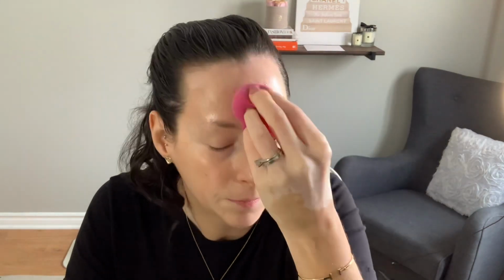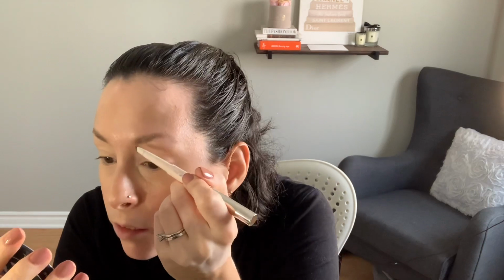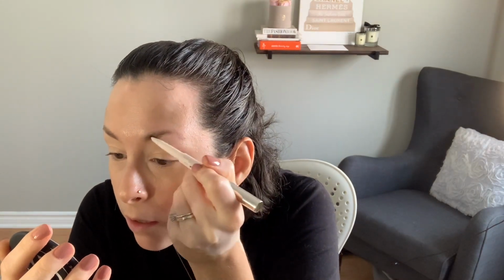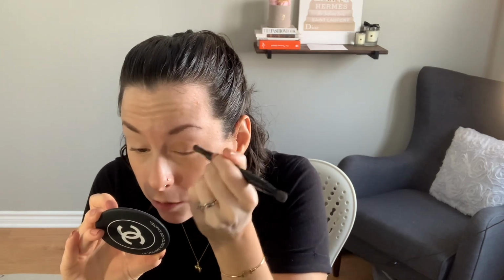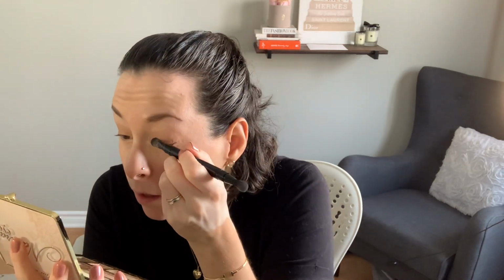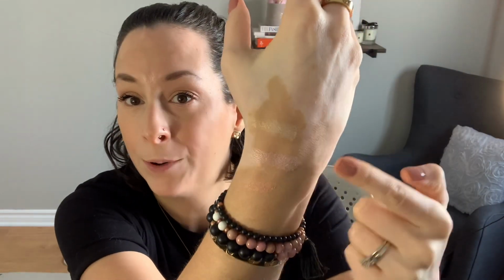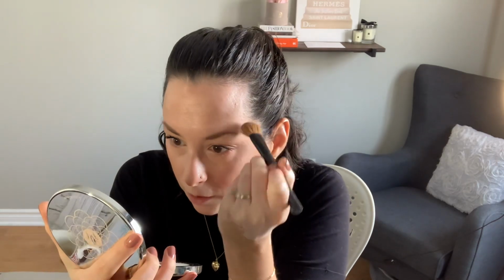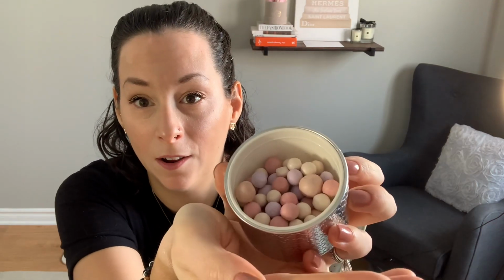GRWM - New Guerlain Spring 2021 Pearl Glow collection and more!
Hi luvs!
Today I wanted to do a Get Ready with Me video with my new makeup goodies that I purchased recently!

I am so incredibly excited about this new Guerlain collection! They come out with small but gorgeous collections! Everything is so special!

Positive thoughts please for me to get my hands on the Rosy Glow Meteorites! I need those in my life!

-Products Used:

*Chanel Foundation:
(They've changed the formula, so I can't post this one, sorry about that. But here is the new formula):

*Dior Concealer:

*Rare Beauty eyebrow pencil:

*Too Faced Eyeshadow palette:

*Gucci Bronzer:

*Charlotte Tillbury Blush:

*Marc Jacobs Mascare primer:

*Benefit Bad Gal Bang mascara:

*Charlotte Tillbury Pillow Talk lip pencil:

Take good care of yourselves and of others! Xxx